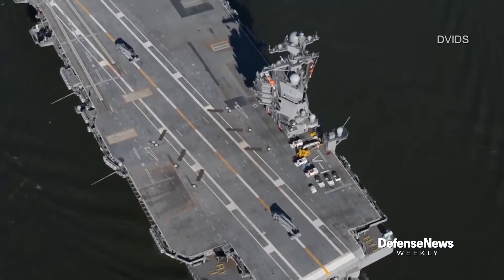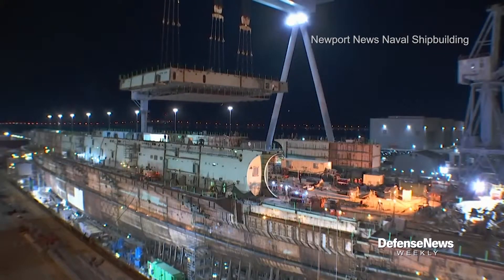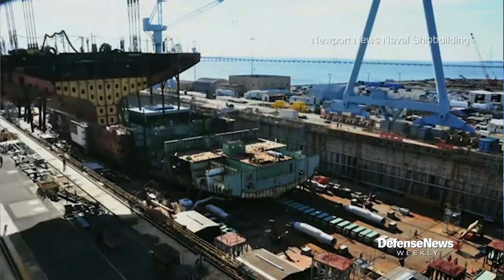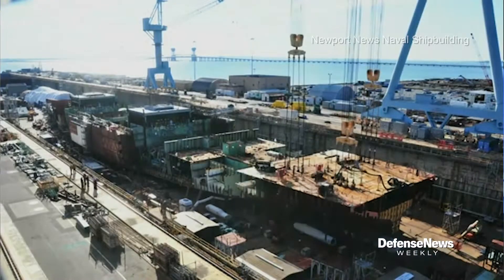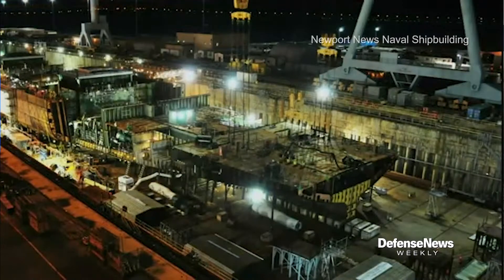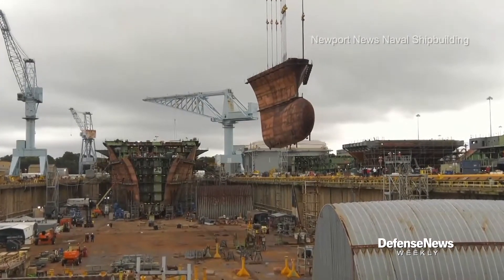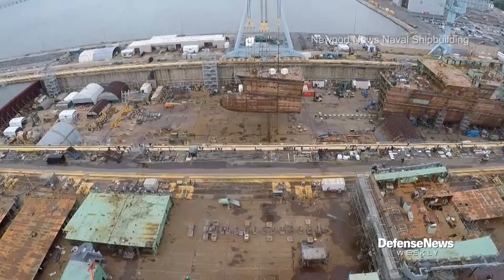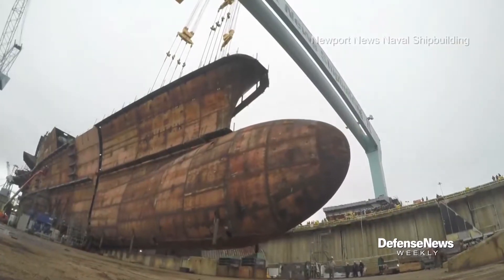The future of aircraft carrier construction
Mike Shawcross, Vice President for Newport News Shipbuilding provides an update on the building of the next three aircraft carriers for the U.S. Navy.
The USS John F. Kennedy (CVN-79), the USS Enterprise (CVN-80) and the yet to be named CVN-81 are the next three Ford-class aircraft carriers under construction.